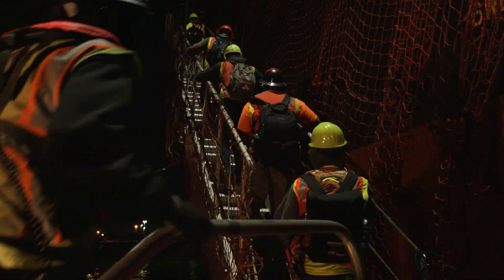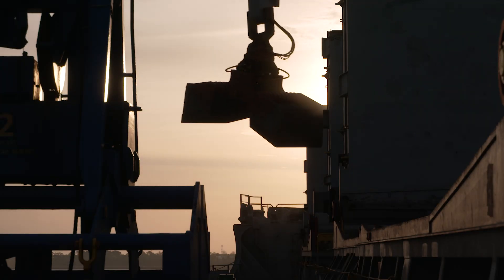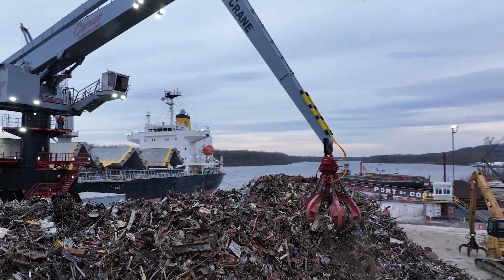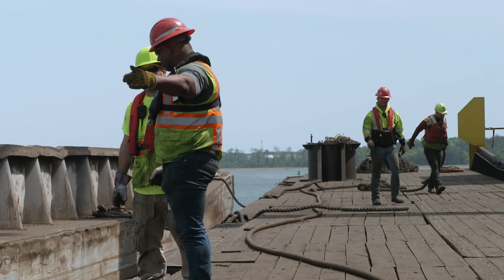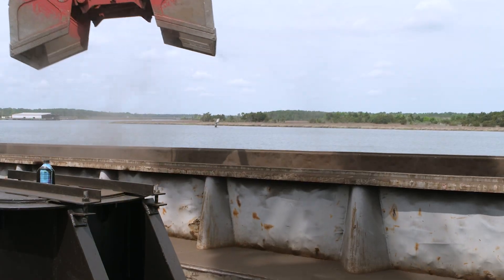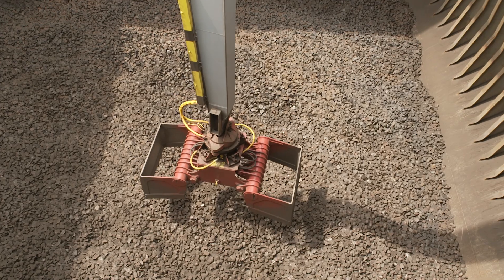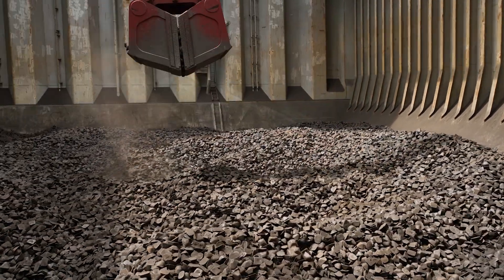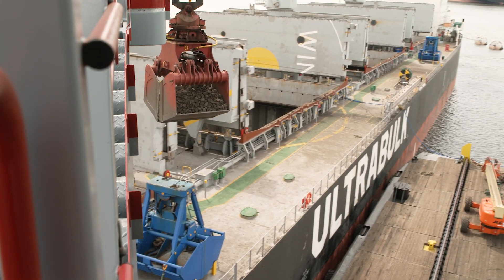Carver 5504 E-Crane at Midstream Cargo Transfer Facility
Grace, our E-Crane 3000 series, is revolutionizing our midstream operations with its incredible efficiency and safety. Fully assembled at our Port of Coeymans facility, this mobile crane allows us to offload bulk cargo with unmatched precision directly from ship to barge. With Grace, we're streamlining midstream transfers and boosting productivity on the Cooper River.